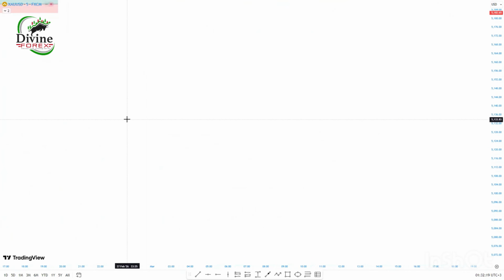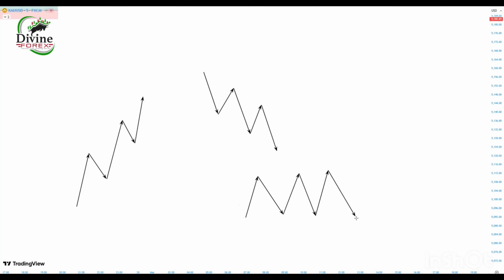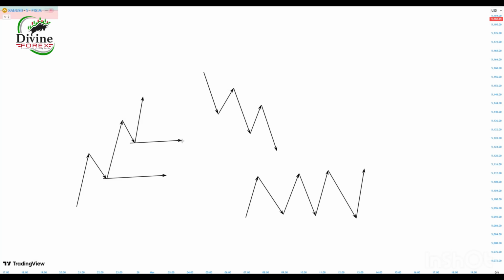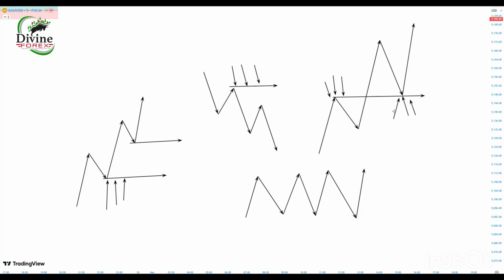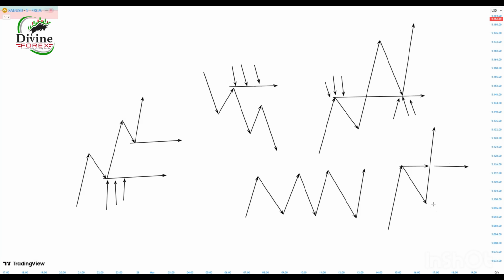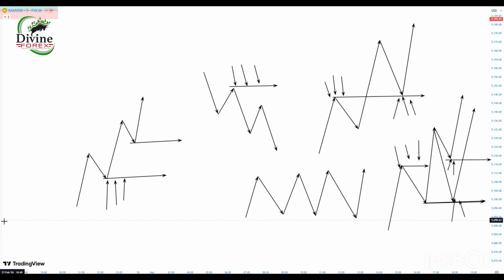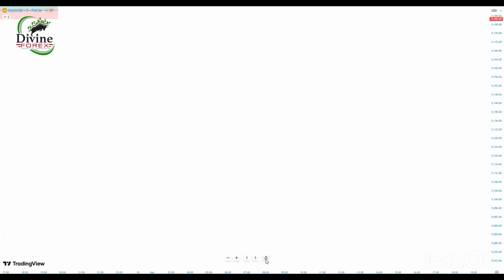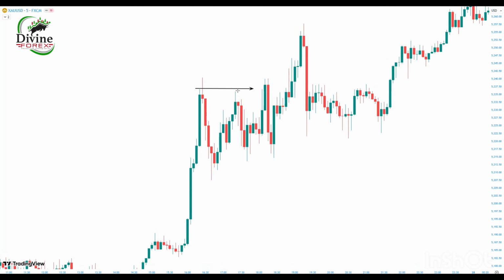The Support & Resistance Lie Ruining Your Trades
Master high-probability Forex price action trading and learn why standard support and resistance retest strategies fail. In this complete Forex tutorial, we break down how market structure really works and reveal how to spot high-accuracy entries using single candlestick confirmations.

Most beginner and retail Forex traders are taught that broken resistance always becomes future support. In live market conditions, this textbook trap leads to blown accounts and constant stop-outs. Discover how institutional liquidity moves the market, how to trade fresh supply and demand zones, and how to execute precise entries on Gold (XAUUSD) and major currency pairs.

📌 Key Timestamps & Topics Covered:
0:00 - The Support & Resistance Trap Explained
0:45 - The 3 Stages of Market Structure (Trends vs Consolidation)
2:10 - Why Broken Support & Resistance Levels Fail
4:15 - How to Identify Fresh Key Zones in Forex
6:00 - The Single Candlestick Entry Confirmation (Live Chart Breakdown)
7:30 - Risk Management Rules for Consistent Profits

💡 Join Divine Forex to elevate your trading psychology, master chart analysis, and build a profitable trading routine.

Step 4: Paid Mentorship Program 👉 Join mentorship for proven results.